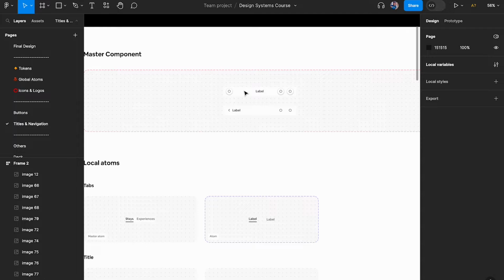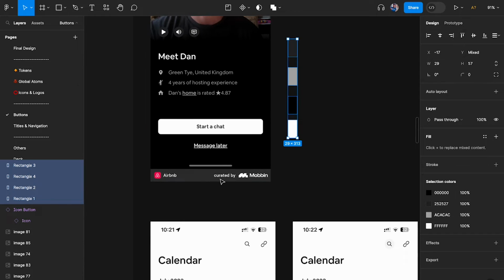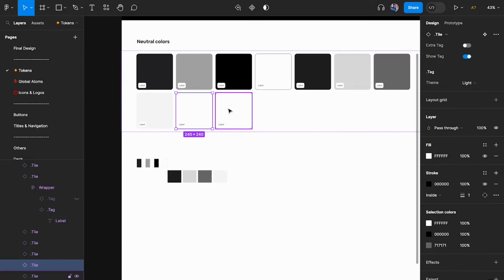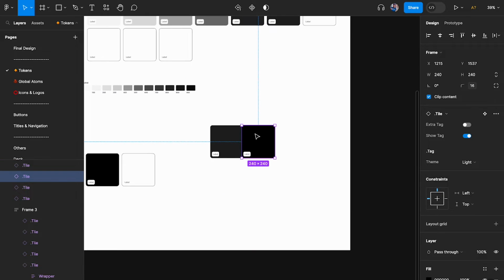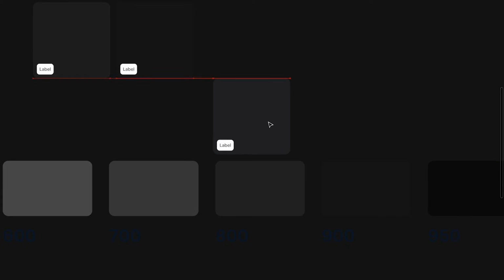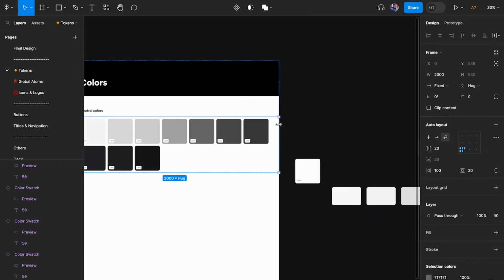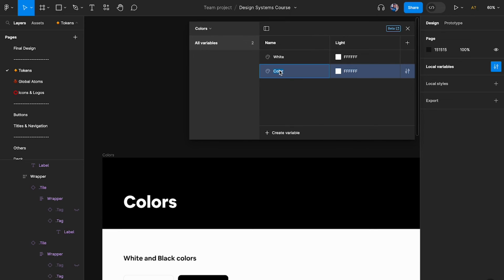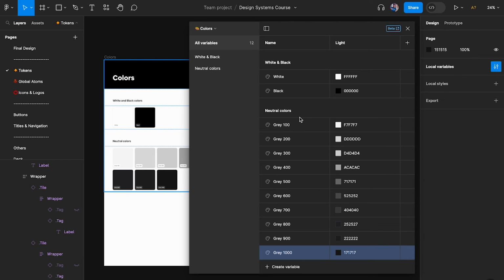How to Create a Neutral Color Palette for a Design System - Figma Tutorial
In this video, I'm going to dive into creating a Neutral color palette. We'll start by examining the colors used by Uber. Then, we'll organize and arrange the colors, filling in any missing spots. Finally, we'll create Figma variables for each color, ensuring easy customization in the future.

🔶 Chapters
00:00 Introduction
01:12 Understanding Uber's Neutral Palette
02:09 Extracting Colors from Airbnb Screens
08:47 Mapping Colors with Tailwind CSS Colors
15:37 Using Material Design Palette Generator
16:19 Creating and Applying Variables to Swatches